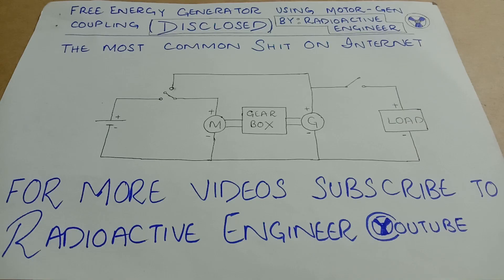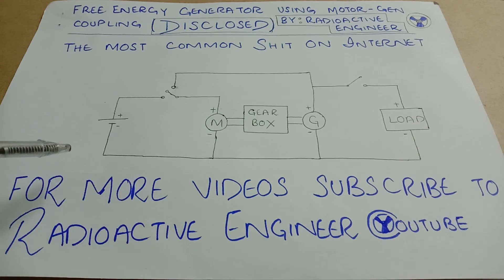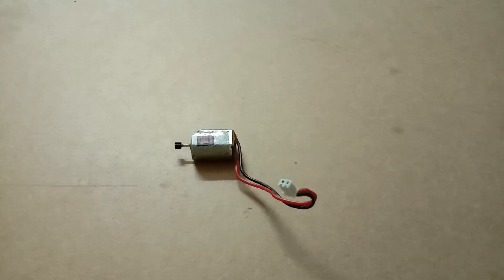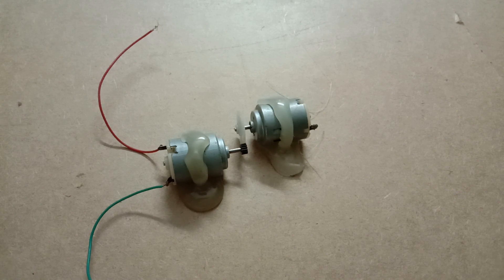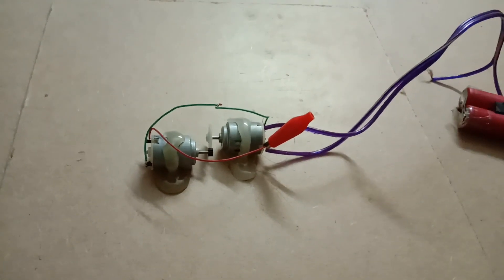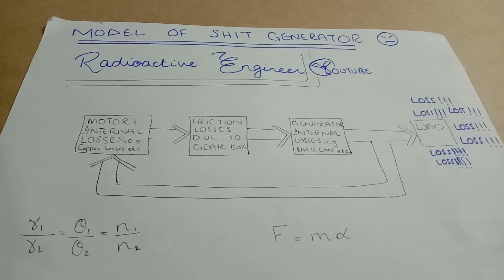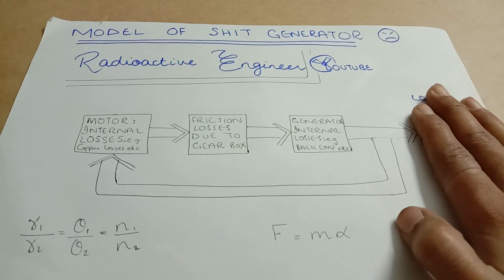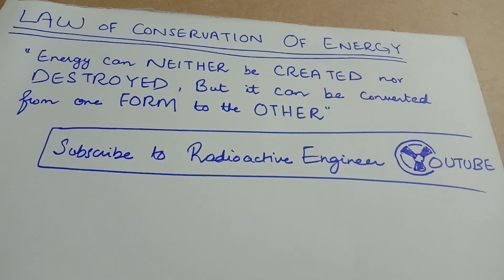How to make Free energy Generator 100% not working | Best Ever Free Energy Generator Explanation #01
Welcome to Radioactive World Of Reasonable Explanations !

I explained in this video of a Free Energy Series that how the motor coupled with a generator works.
How not to create this design of free energy.
How the design not works.
How and where the losses of the design occurs...
How it doesn't obeys the Law of Conservation of Energy.
How to avoid frictional losses in this design.
How to avoid motor's and generator's internal losses.
How to not waste the time on this design.

Don't Try to make this design because free energy dosent exists you have to pay for each thing in this world...